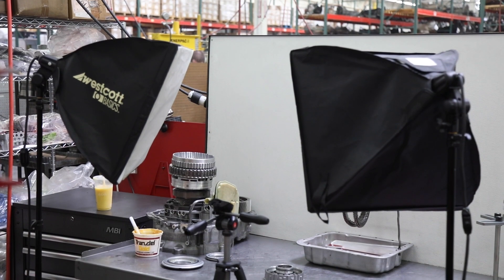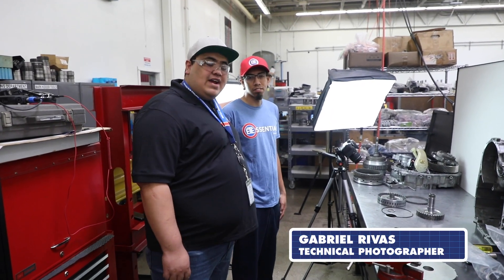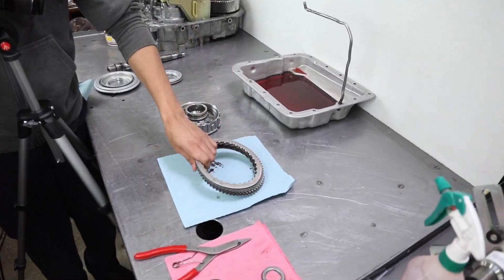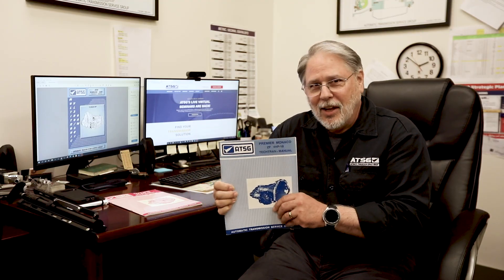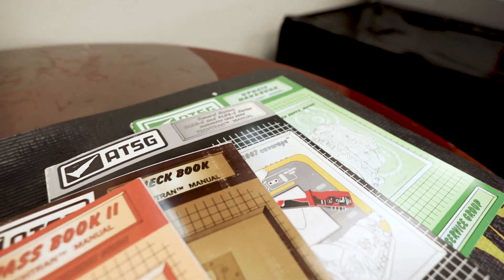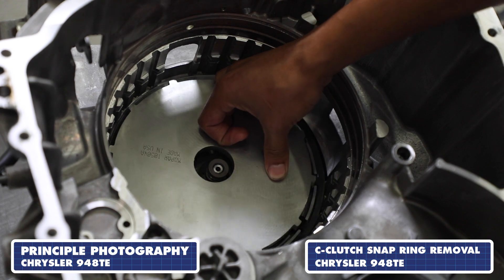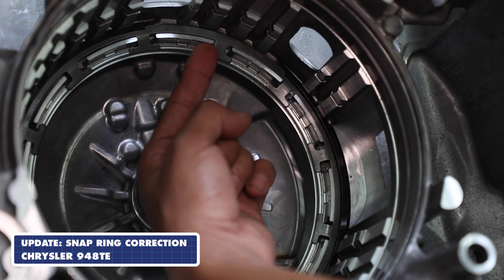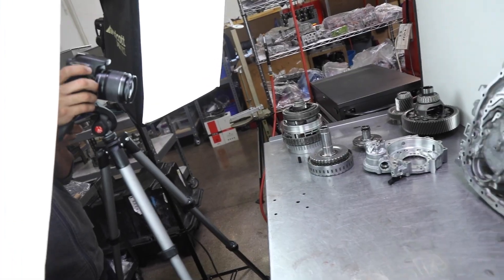From The ATSG Bench: 948TE TechTran Manual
We're taking you behind the scenes on ATSG's process for creating our TechTran Manuals, specifically the 948TE. Follow along for a sneak peek on our new 948TE TechTran Manual and what it will include...coming soon to the ATSG Bookstore!